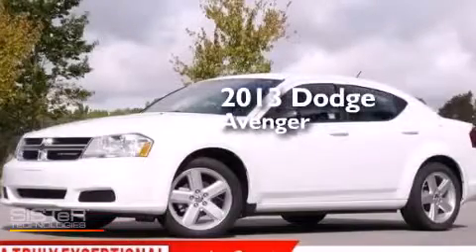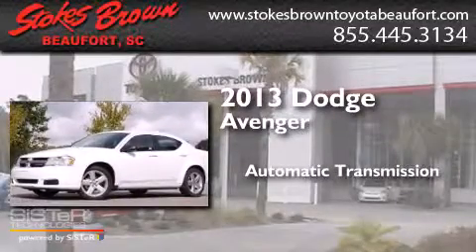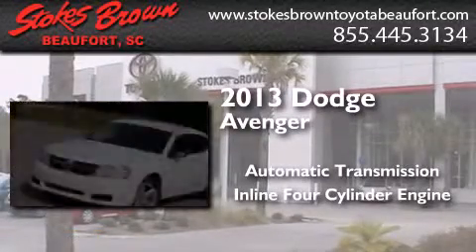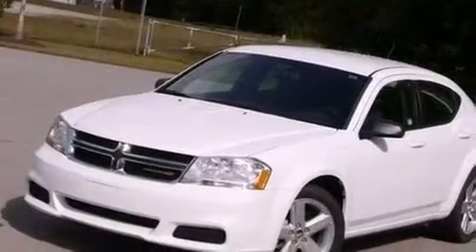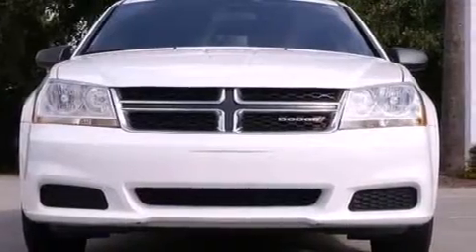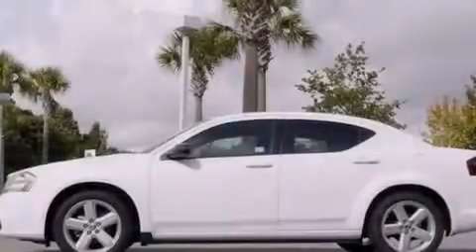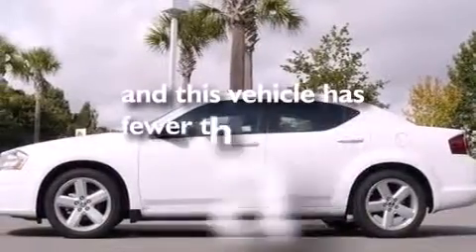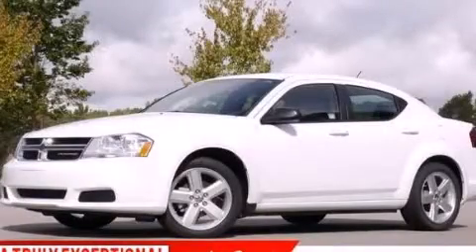Preowned 2013 Dodge Avenger Beaufort SC 29906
We have been honored to serve the Beaufort SC area , we promise that your experience at our dealership will exceed your expectations ! Year : 2013 Make : Dodge Model : Avenger Engine : Gas I4 2.4L/144 Trans . : Automatic Exterior : Bright White Miles : 27,975 Interior : Black Interior Stokes Brown Toyota Scion of Beaufort 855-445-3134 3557 Trask Parkway Beaufort , SC 29906